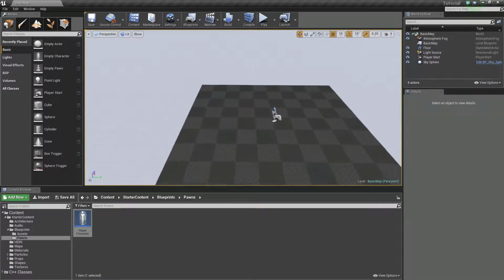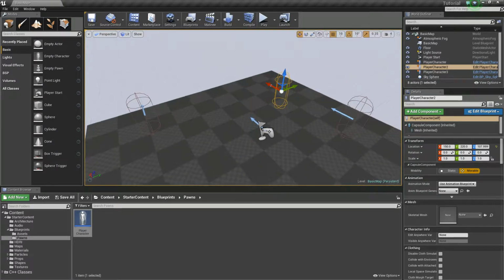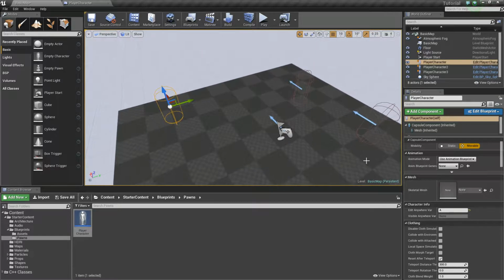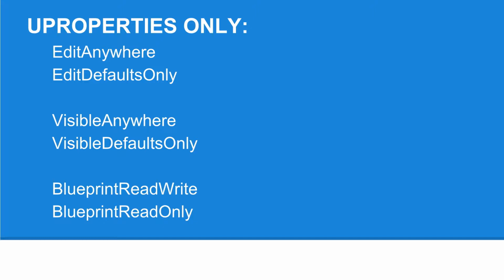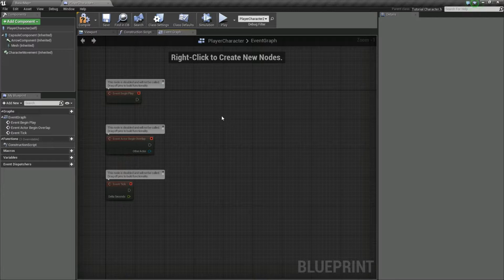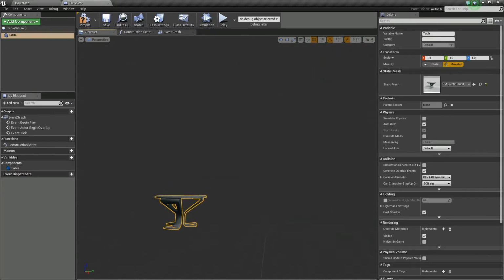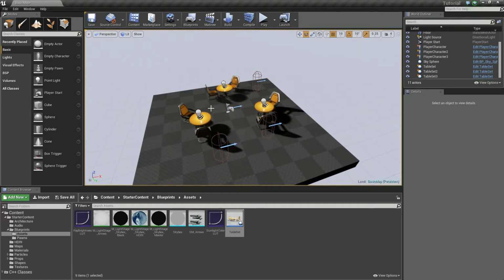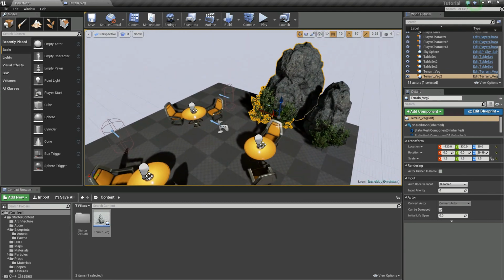UE4 Tutorial 3 - Intro to Blueprints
This tutorial covers the basics of the blueprint system of UE4.  We go over the basic specifies for UProperties and UFunctions as well as working with the blueprints view port.